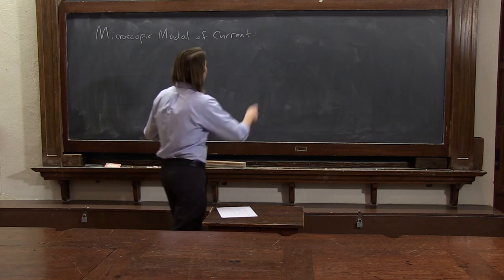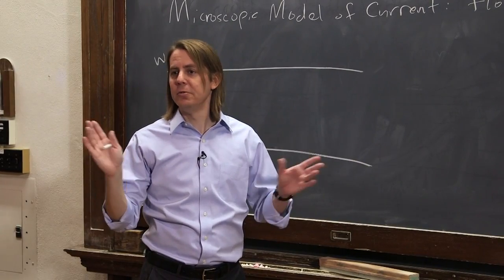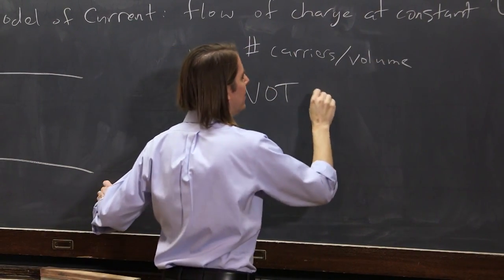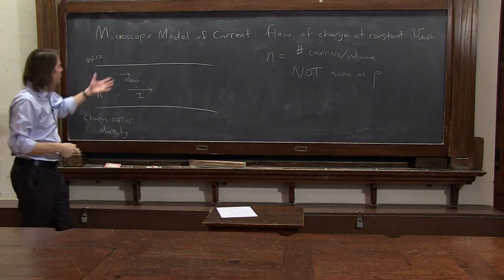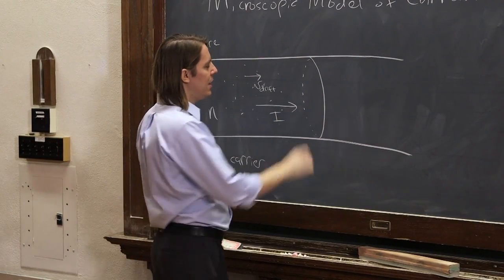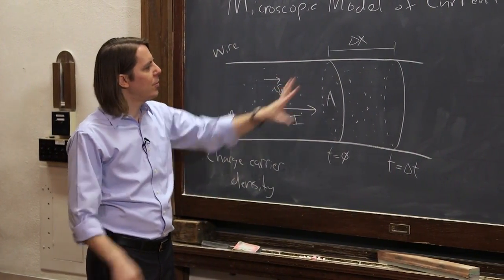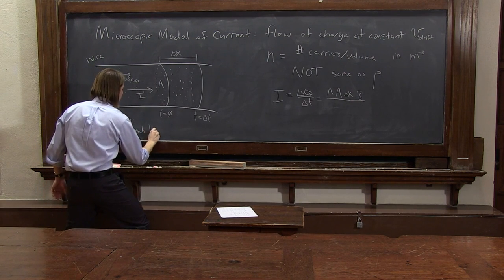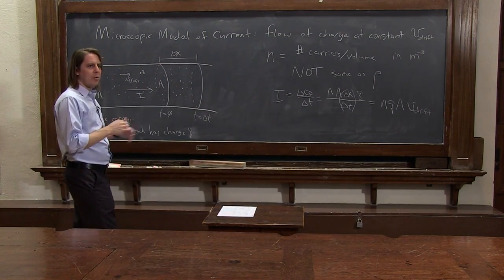PHYS 102 | Current 4 - Microscopic Model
Now define current with microscopic variables:  charge carrier densities, drift velocities, and wire properties.